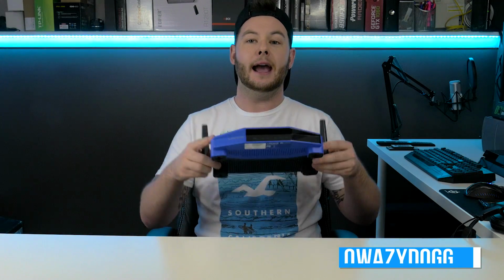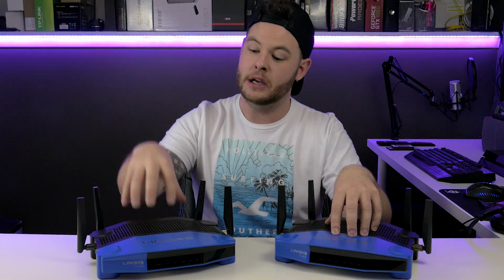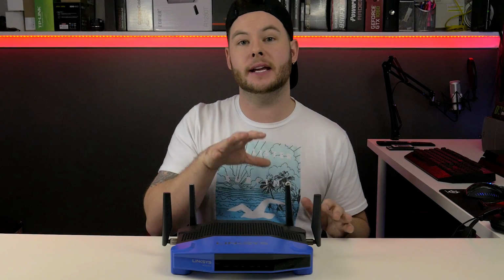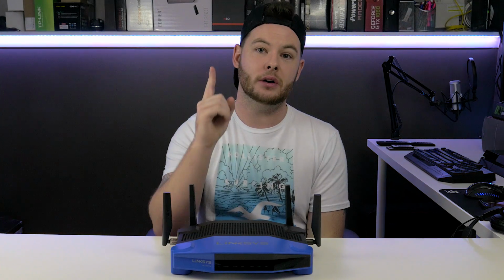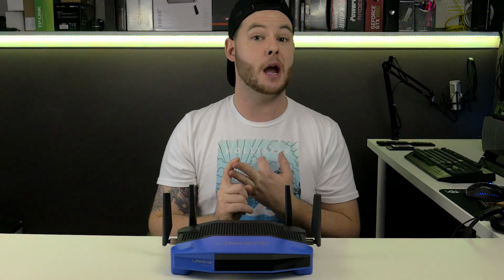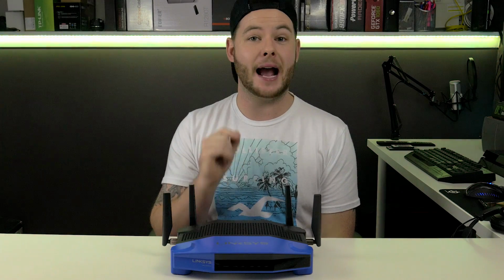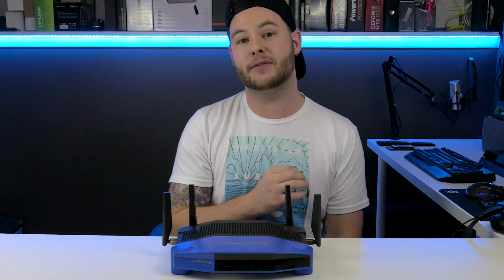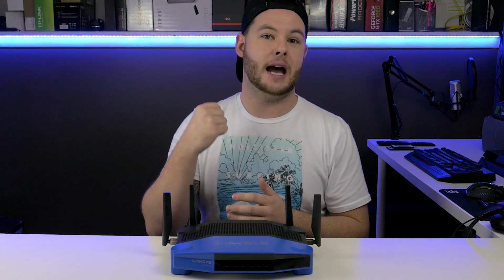The Fastest Wi-Fi Router?! | QwazyTech | Linksys WRT3200ACM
EXCLUSIVE STUDENT OFFER!

Do you suffer from overly congested Wi-Fi at home? Having issues with buffering video? Latency and delay in online gaming? We may now have a solution for this issues! Today we take a look at the brand new WRT3200ACM router by Linksys.

Make your gear stand out with Slickwraps!

This router is equipped with some awesome new features like MU-MIMO and Tri-Stream 160 to take your home networking to a whole new level. *MU-MIMO hardware on the connected devices side is required to achieve optimum performance.

Doing so will help promote the video to more potential Qwazies, and will help to grow our community!

All video content is shot in 4K/24fps and downsampled in a 1080p/24fps timeline using a Panasonic G7, as well as a variety of other video and audio equipment.

Come see what's on my mind at any hour of the day!

Wanna see behind the scenes pictures and other randomness!

I sometimes post funny videos or updates here too!
► Search "Qwazyd0gg"

If you have made it all the way to the bottom of the description, I just want you to know that you are awesome! Thank you for being you and for taking time out of your day to check out this video and hopefully you become a Qwazy too!